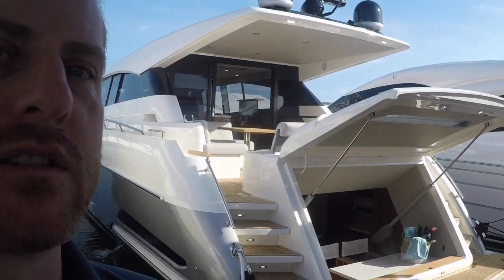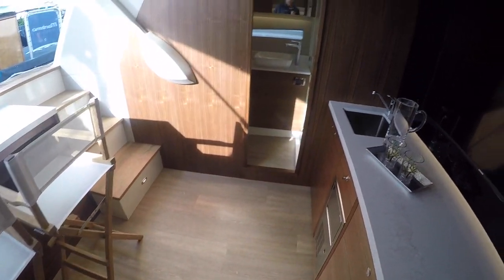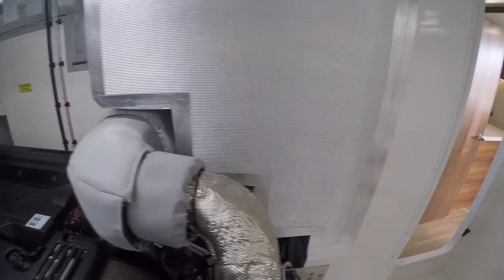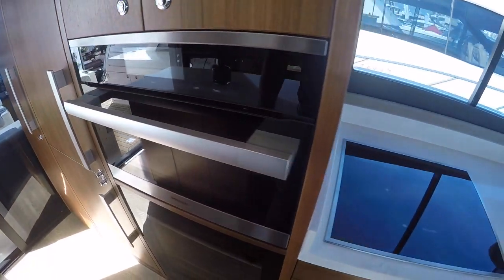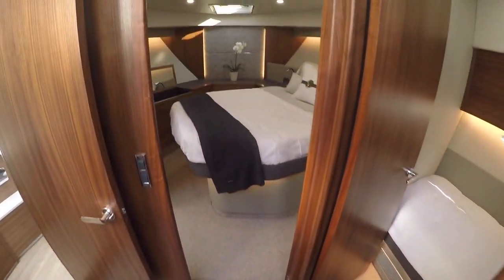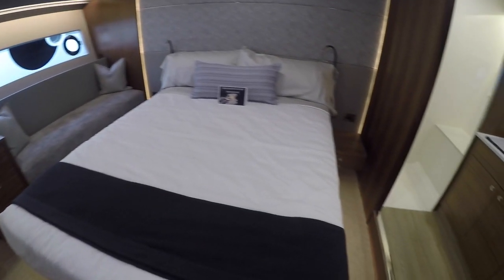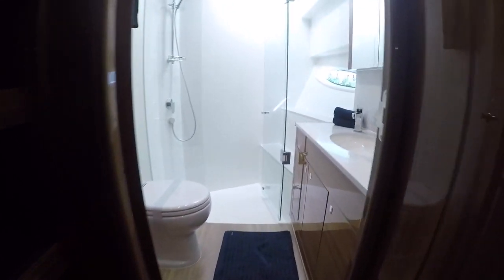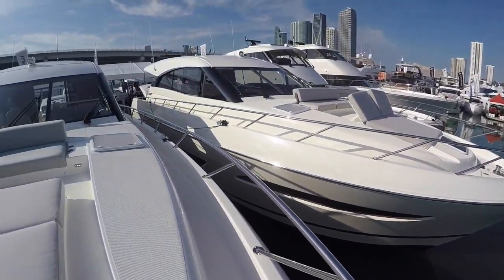Maritimo X60 a Look Inside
This video is a look inside the New Maritimo X60. This is a 60' straight shaft boat with a beach club in the back. I also show the optional Regency Suite Master Stateroom that can be ordered. This is the first of the Maritimo X Series, and a game changer in this class of boat.